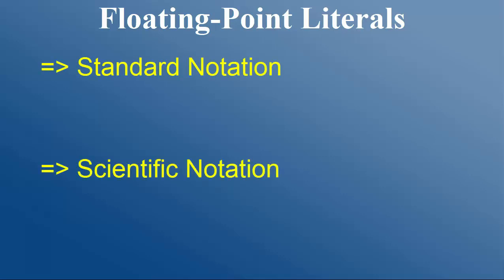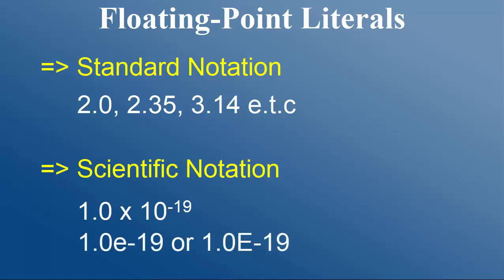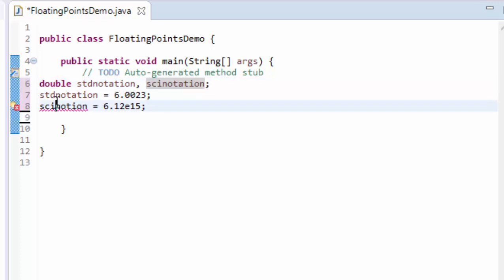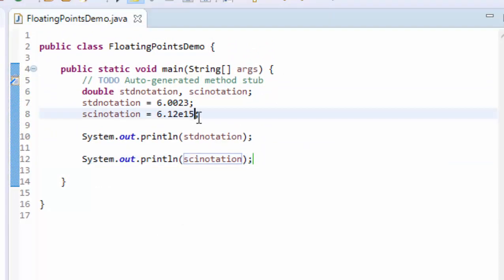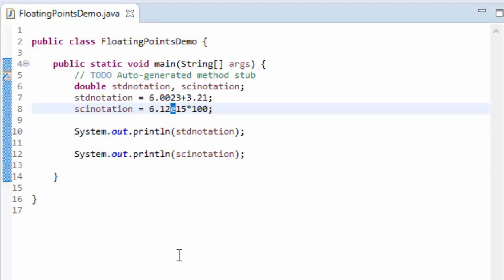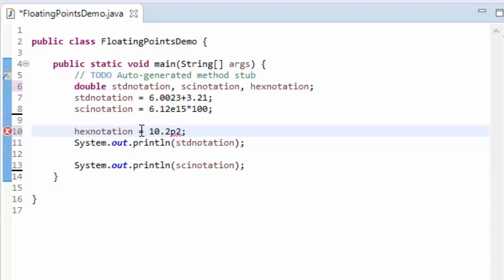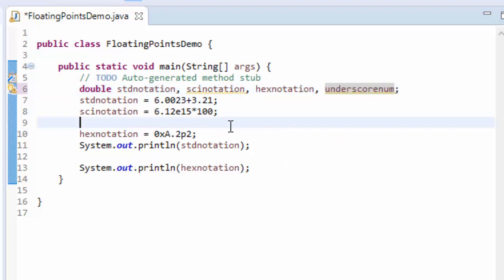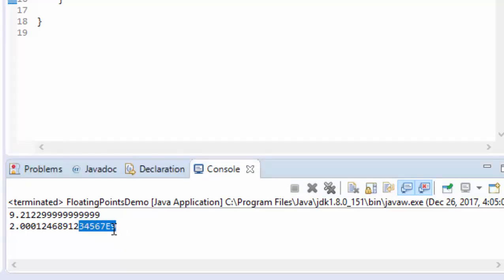Comprehensive Java Tutorial 11: Floating-point Literals (Standard, Scientific and Hexadecimal)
This Java tutorial covers: Floating-point Literals (Standard, Scientific and Hexadecimal forms).